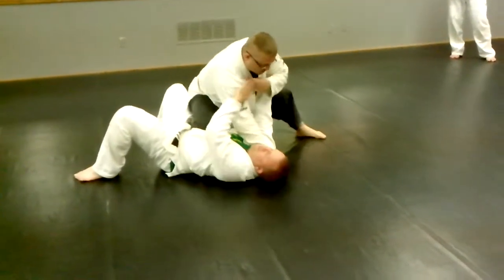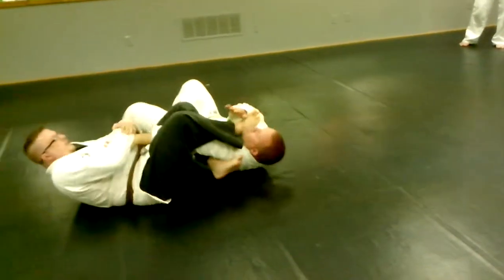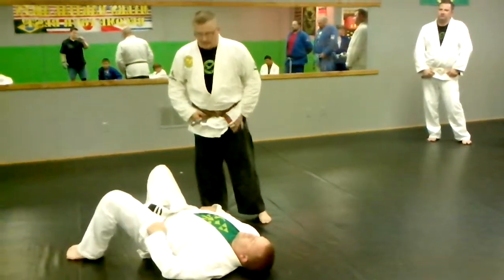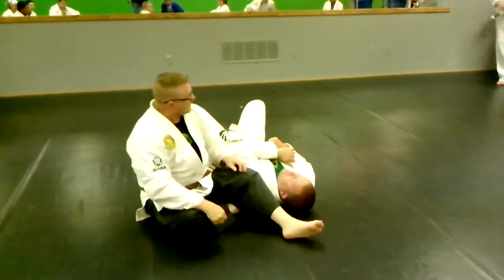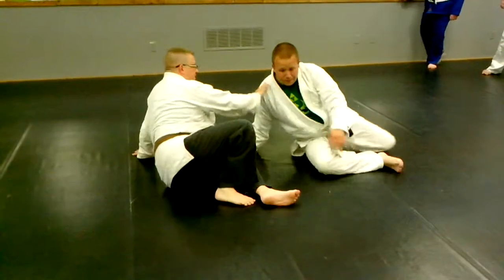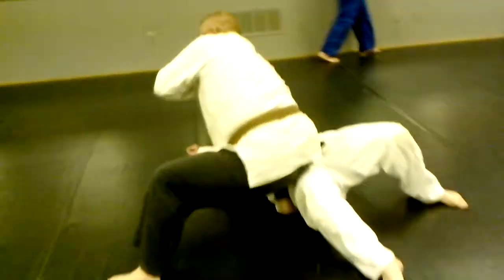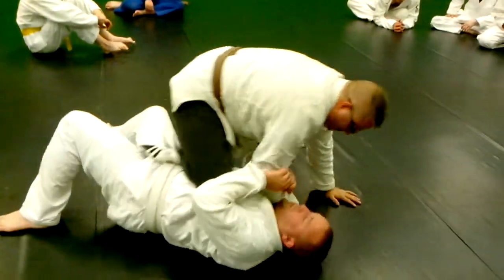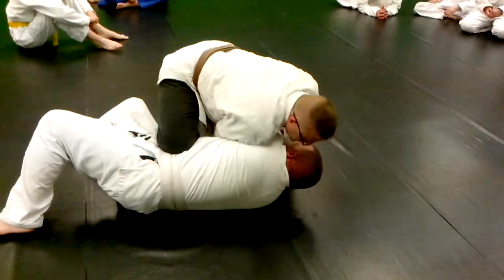Knee on belly techniques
Gracie Jiu Jitsu of Madisonville. Eric Myers teaching various knee on belly techniques.